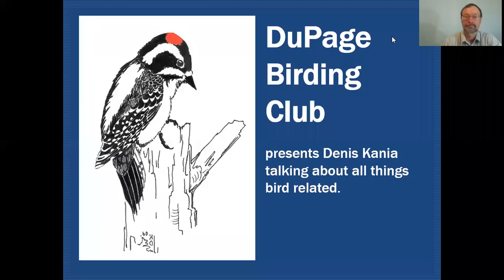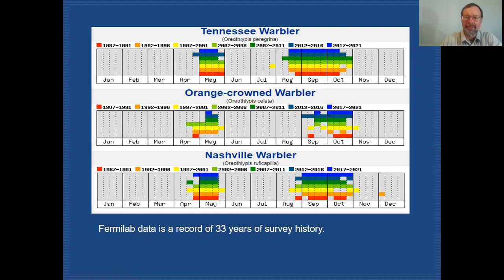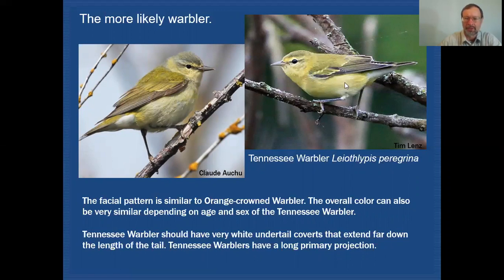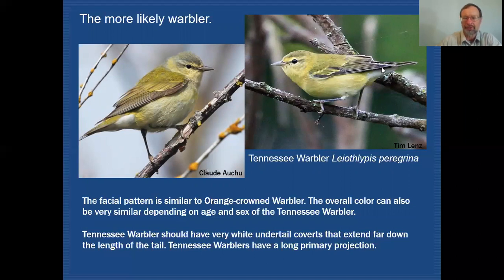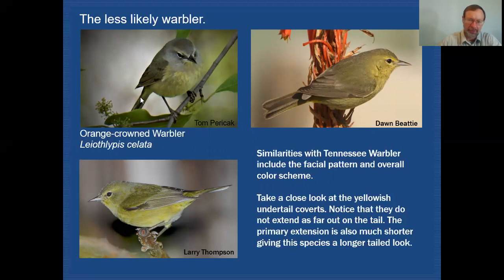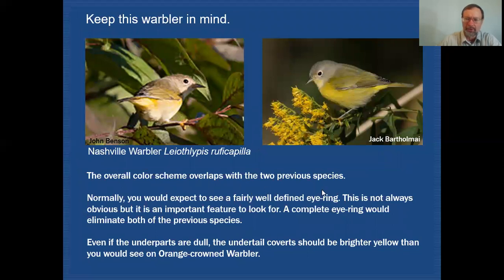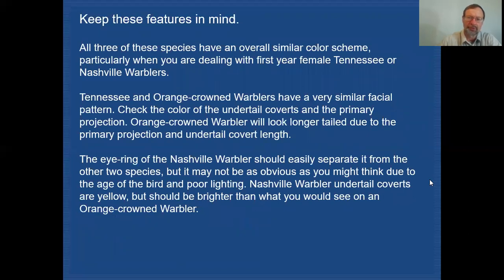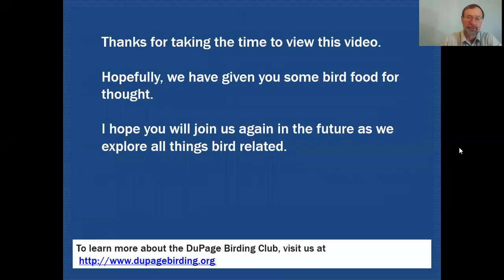Mini-Tutorial: Three Fall Warblers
Mini-tutorial comparing three subtly different fall warblers: the Tennessee, the Orange-crowned, and the Nashville. Presented by Denis Kania. For more on birds and birding in DuPage County,